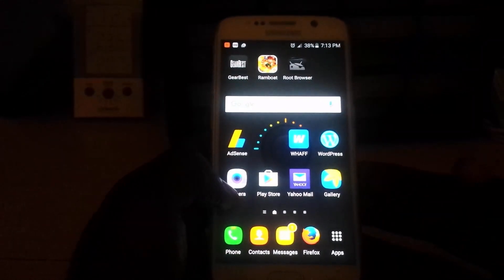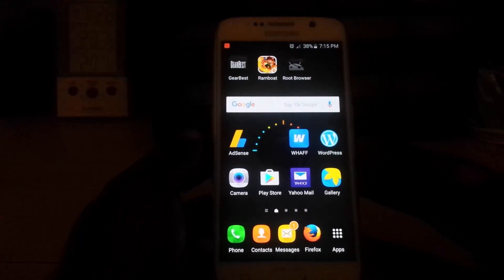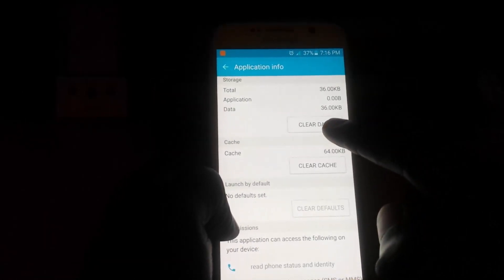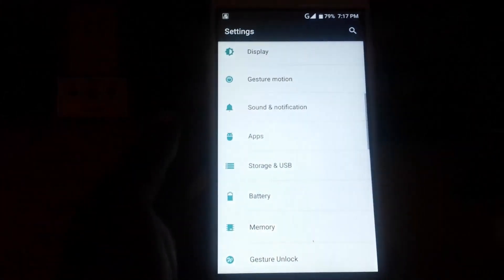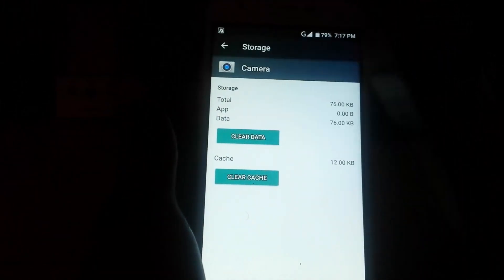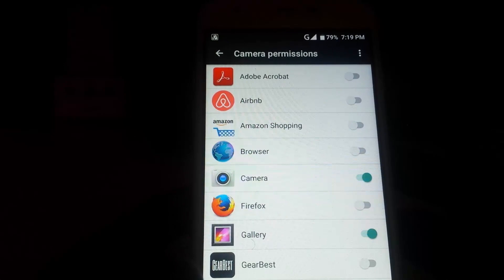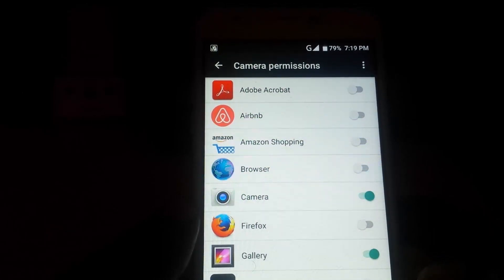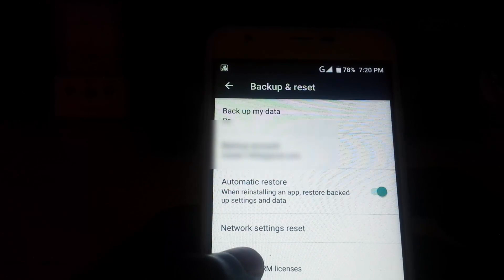Camera Failed error fix for Samsung Galaxy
Today we will be looking at how to fix the very common Camera Failed error for any Samsung Galaxy. So if you are getting this error on a Samsung Galaxy or other Android device try the following tips to get your Camera working again as it should.